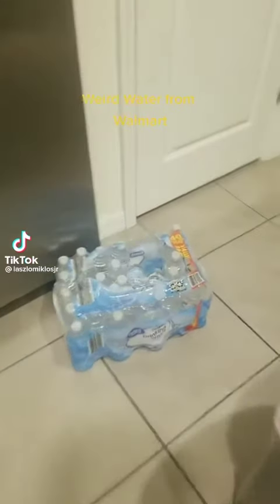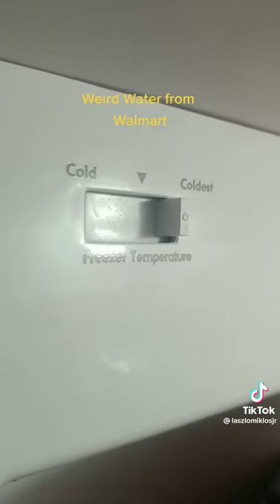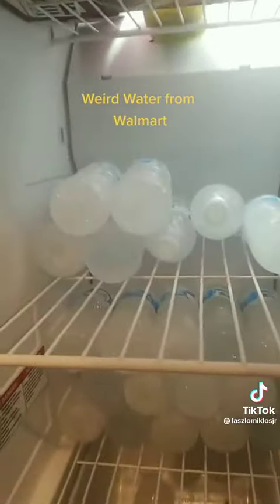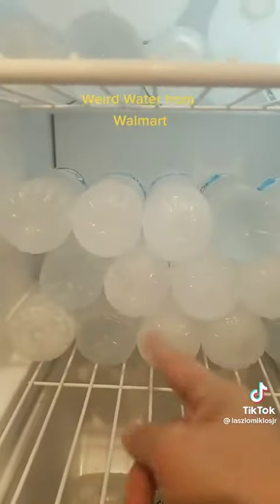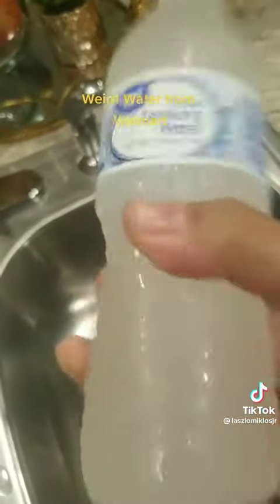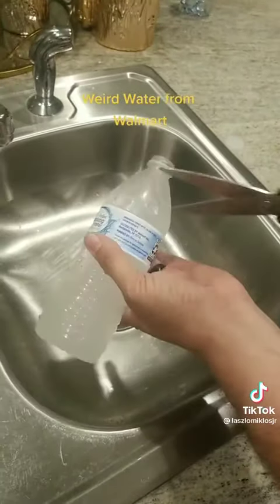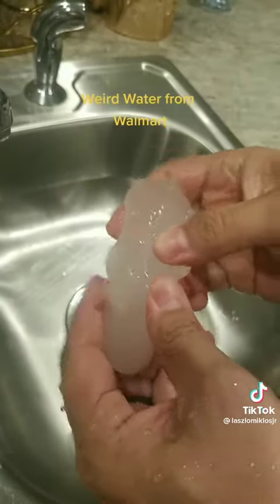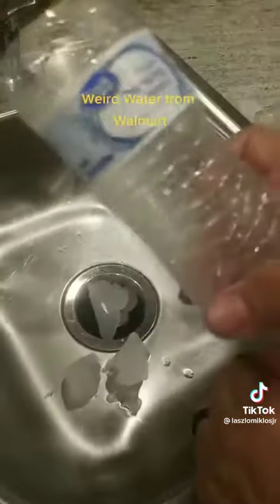What's up with Wal-Marts water???